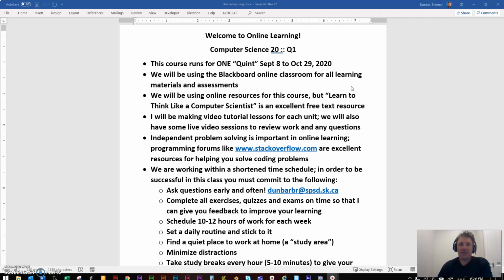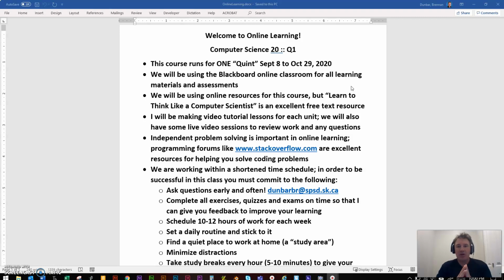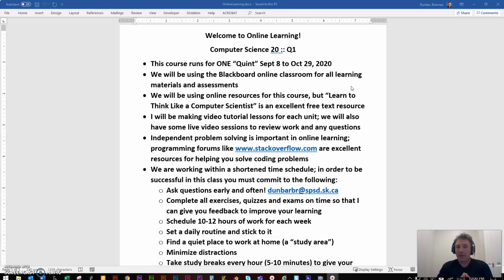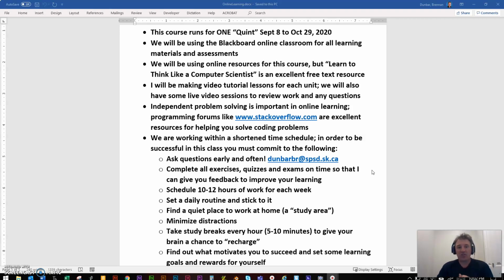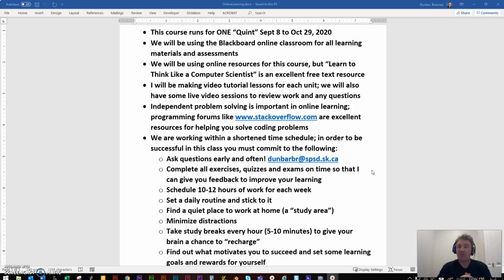Q1 Computer Science 20 Intro